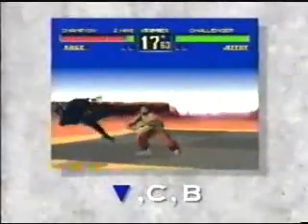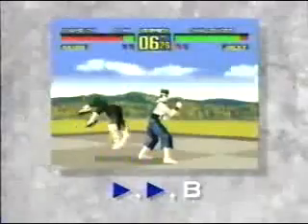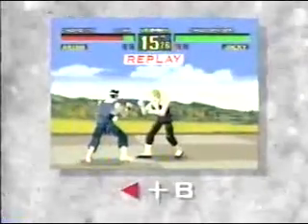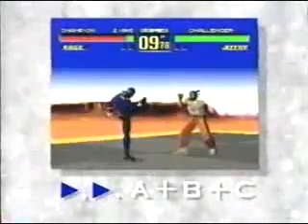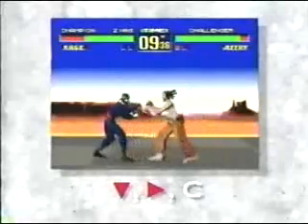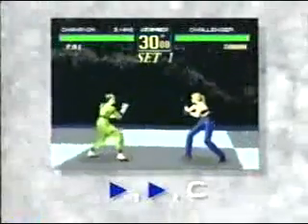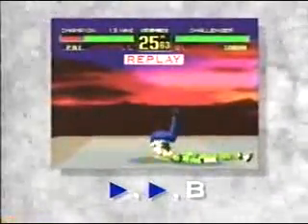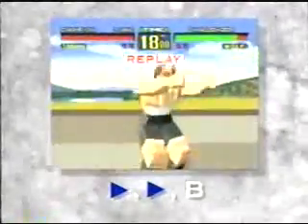Virtua Fighter (Sega 32X) Training Pack Video